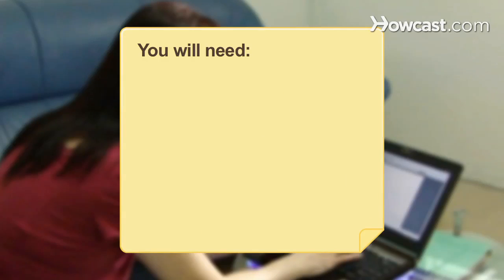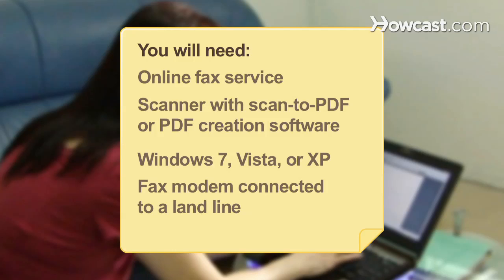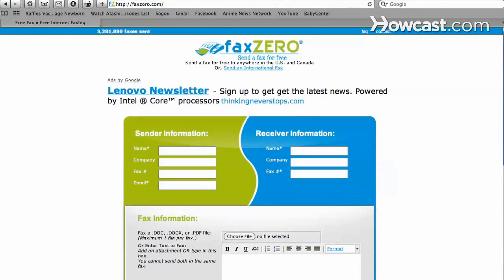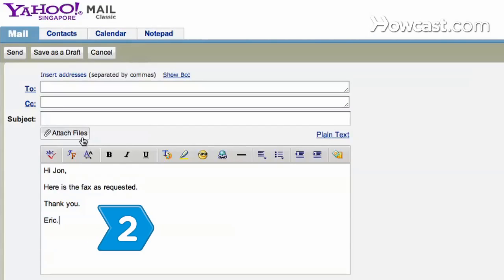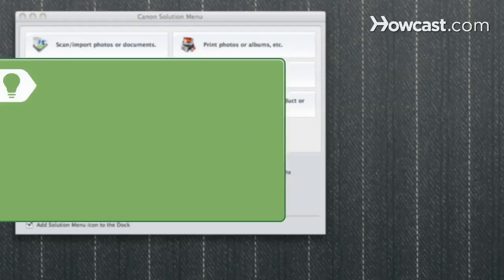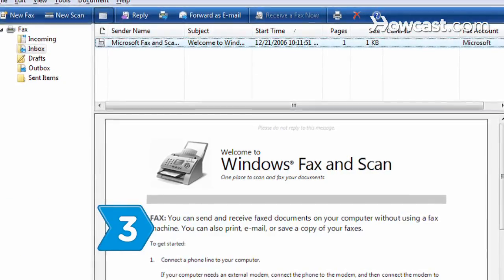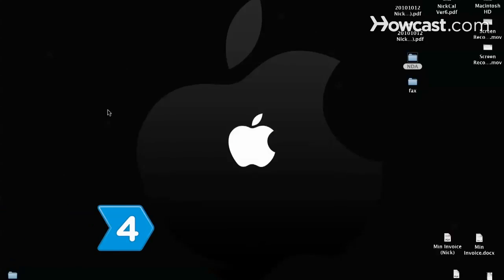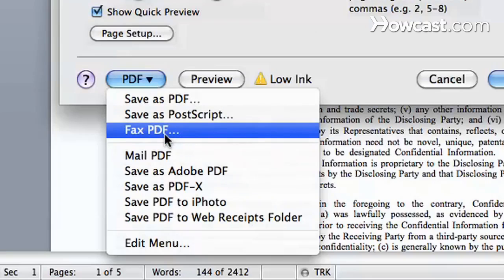How to Send a Fax from a Computer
Want to send faxes, but from the convenience of home? Use this guide to start faxing from your computer.

Step 1: Consider online fax services
Consider free online fax services such as eFax, MyFax, and FaxZero. Weigh service features such as online copy storage and fax receipt verification.

Step 2: Consider sending faxes as e-mail attachments
Consider sending faxes as e-mail attachments. Attachment formats are typically Microsoft Word, Excel, TIFF, or PDF.

Tip
Know that some scanners have a scan-to-PDF option. Also consider PDF creation software such as Adobe Acrobat.

Step 3: Send faxes via Windows XP,7, or Vista
Send faxes via Windows 7, Vista, or XP by installing the Fax and Scan app that comes with Windows. You'll need a fax modem connected to a land line.

Step 4: Send faxes via Mac
Send faxes via a Mac with a built-in fax modem connected to a land line. Choose the Print command, click the PDF button, and choose Fax PDF.

Step 5: Consider paying for a premium service
Consider paying for a premium subscription online fax service if you regularly send and receive faxes, especially if you fax abroad. Now enjoy the convenience of sending faxes from home.

In 1924, inventor Richard Ranger sent President Coolidge's photo from New York to London on his photoradiogram, a fax forerunner.